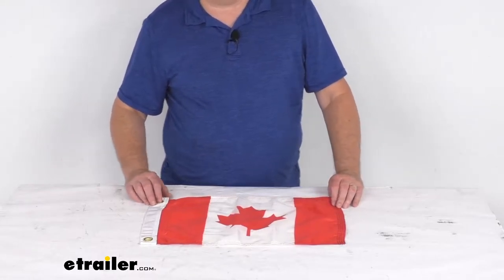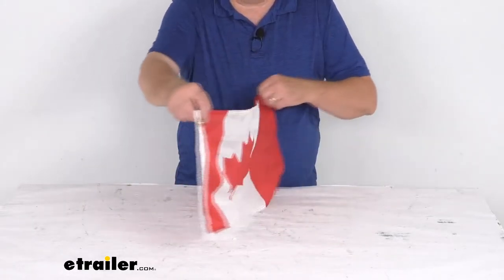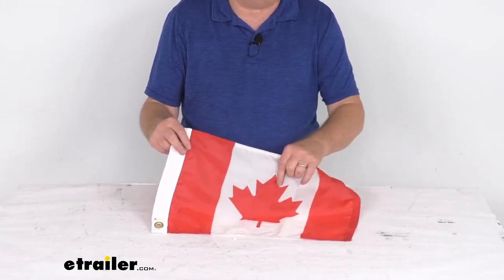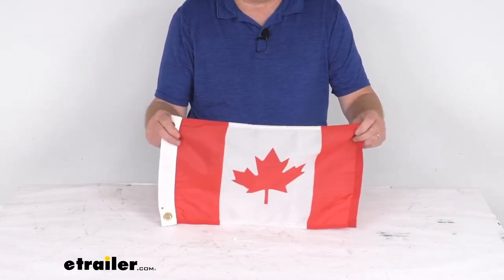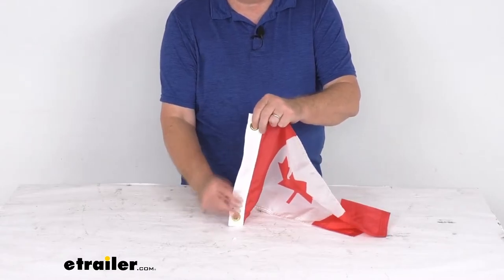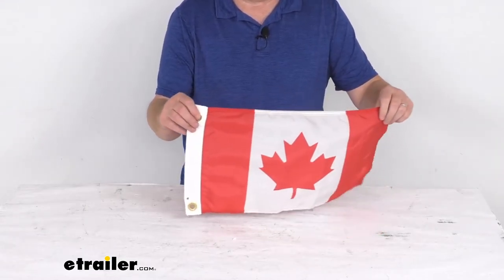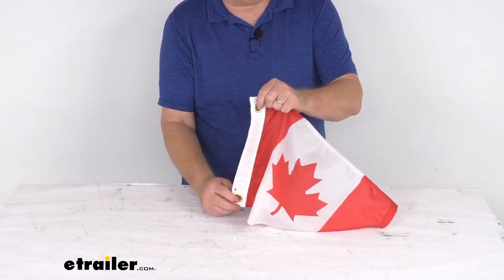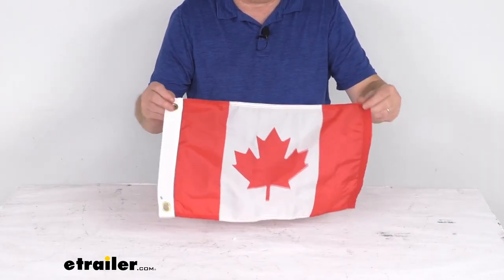etrailer | Review of Taylor Made Boat Flags - Canada Flag - 3691319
Jeff:                                                  Hello everybody. This is Jeff at etrailer.com. Today, we're going to take a look at the tailor-made 12 inch by 18 inch Canada boat flag. Now this will let you proudly support Canada while sailing the high seas with this boat flag. The Canadian flag will display the iconic red maple leaf. And it lets you identify your boat's nationality while on international waters.

This is made of a hundred percent lightweight nylon material. And it easily catches the wind for display. You can see on the header here, it has two brass grommets on this reinforced heading for a nice secure attachment. Now the flagpole and the hardware to fly this is sold separately on our website. The dimensions again, the length is 18 inches, height is 12 inches, and the grommet hole diameter is 7/16 inch.

But that should do it for the review on the tailor-made 12 inch by 18 inch Canada boat flag.